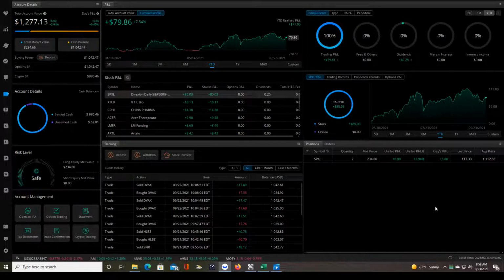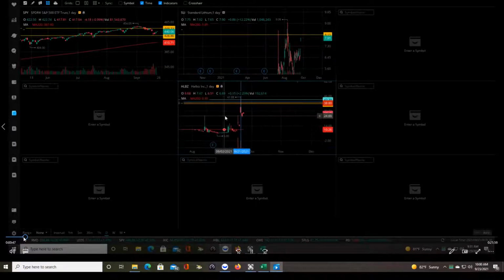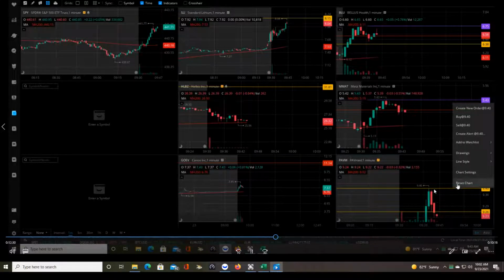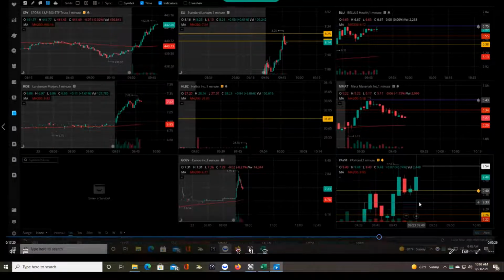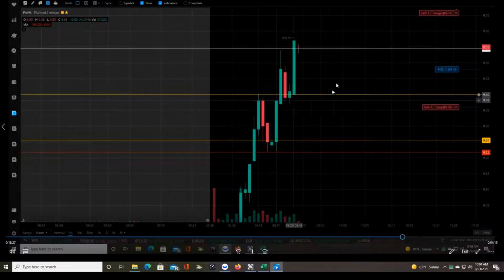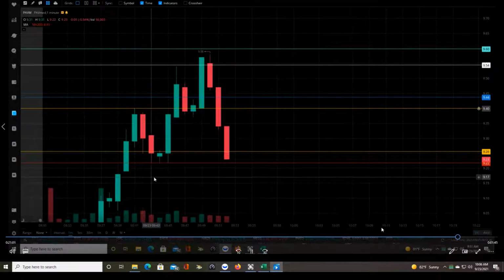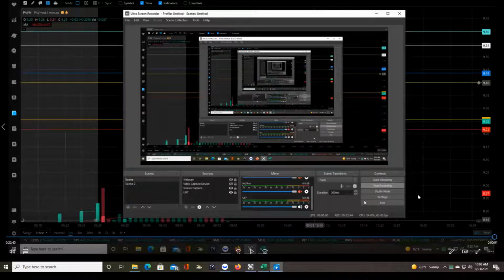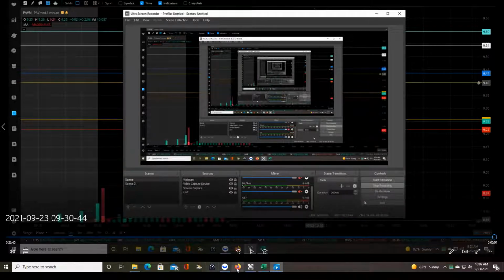Small Cap Day Trading, Day 6 | $PAVM One and done!?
I took one trade on PAVM this morning at the market  open.  Here's what happened.